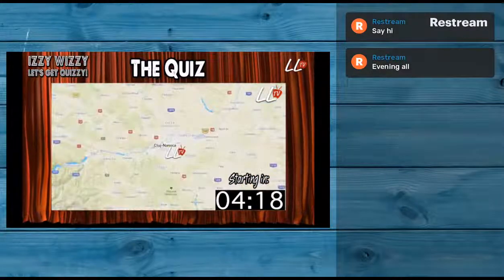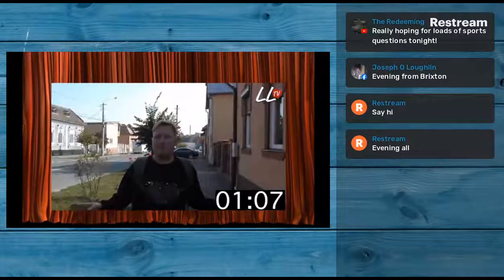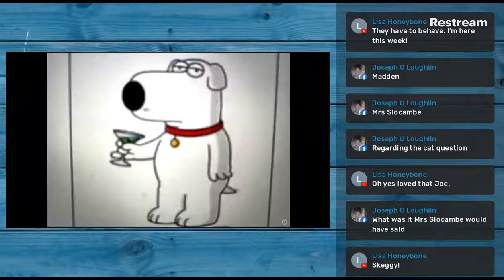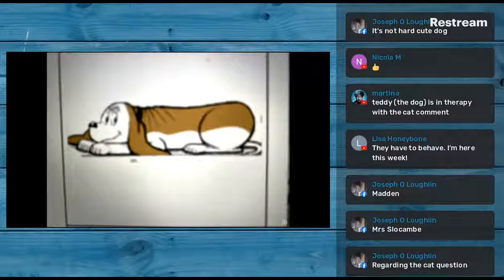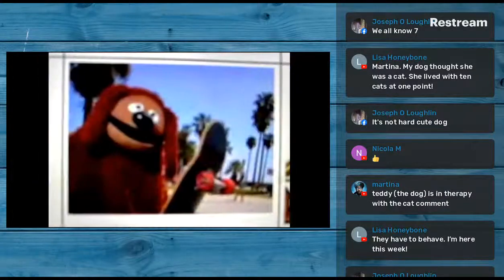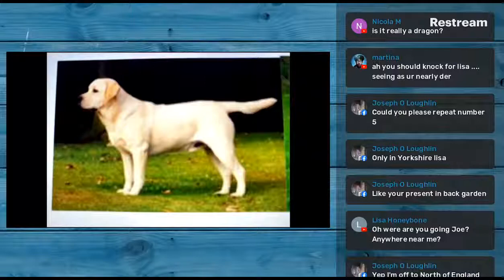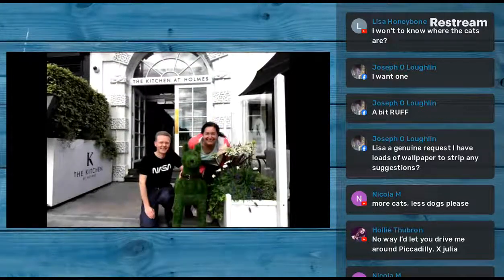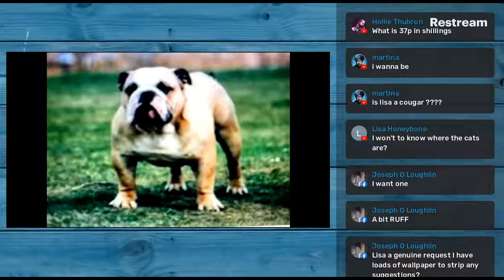LIVE ONLINE QUIZ - FREE TO PLAY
Come join in the pub quiz which starts at 8pm (UK time).  Lasts 1 hour.

IZZY WIZZY LET’S GET QUIZZY MERCH - To get your hands on any of the merch

Free to play and just for fun.